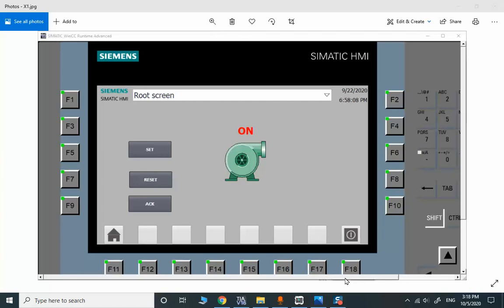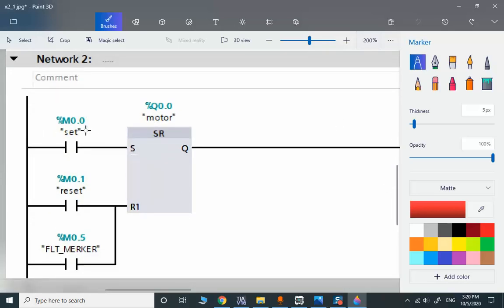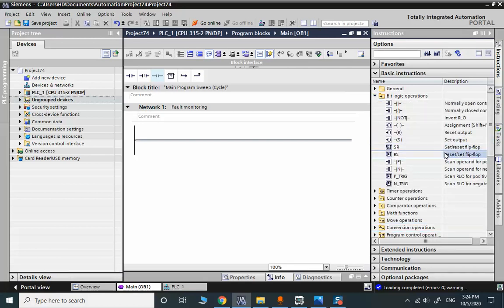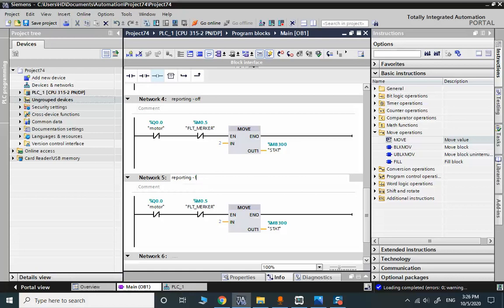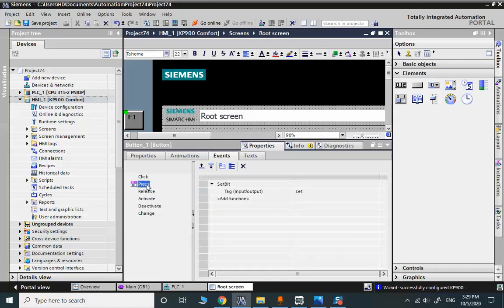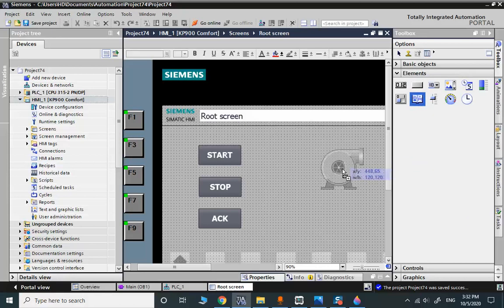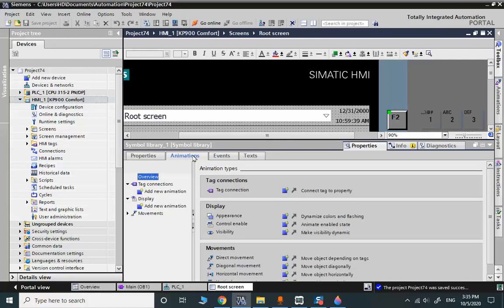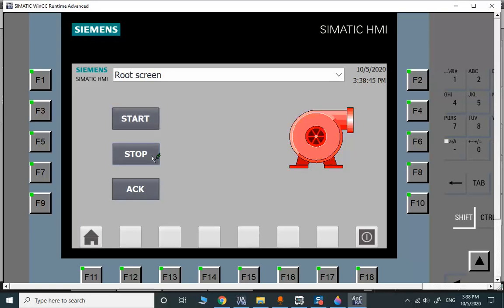Drive Control by HMI configuration and programming for TIA Portal | S7-300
HMI program and a LAD program is developed to control a drive.

The first step is to create fault reaction , drive control and reporting status parts in LAD. The next step will be creating buttons to control STAR , STOP and ACK signals.

The final step will be adding the symbol library to the HMI screen and adapt the visual aids operator team. The main properties are:

- Green in RUN
-RED in OFF
-Flashing in fault